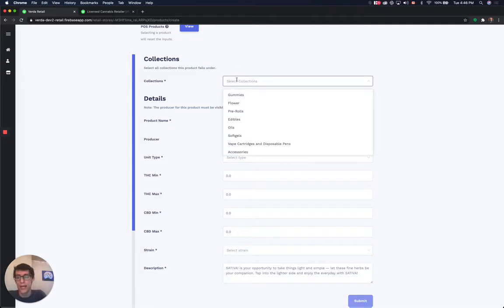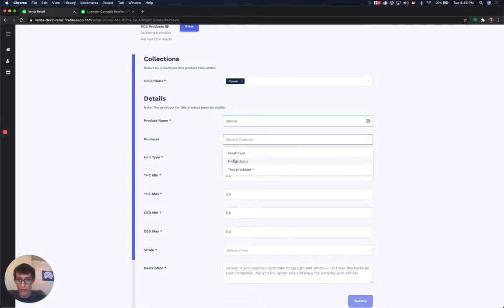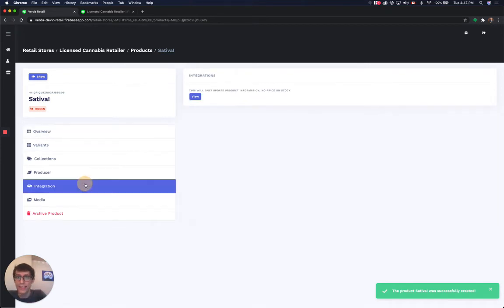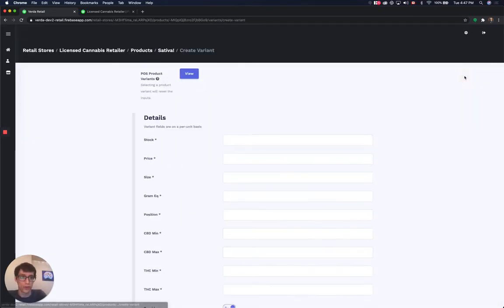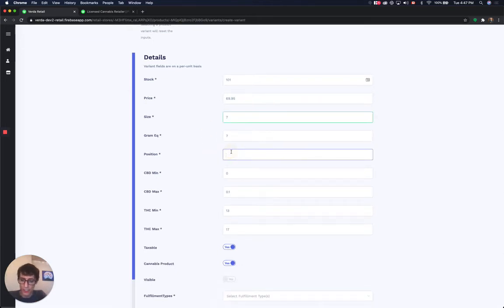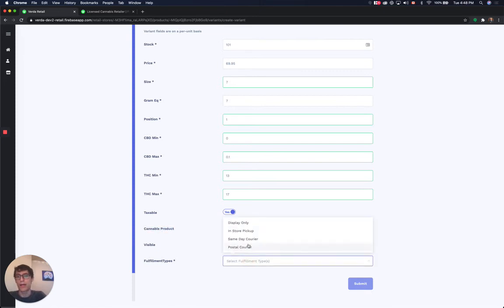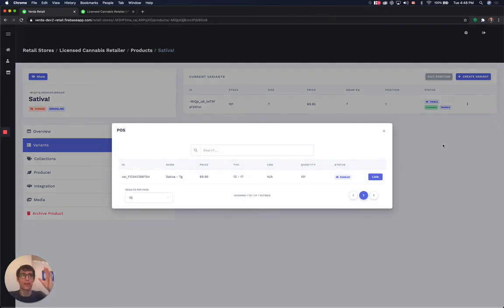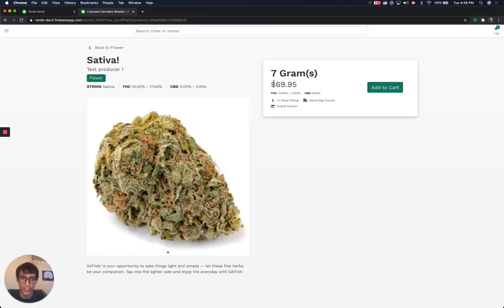Product Creation - Flower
Learn how to connect flower products from Greenline and display them in your online store!